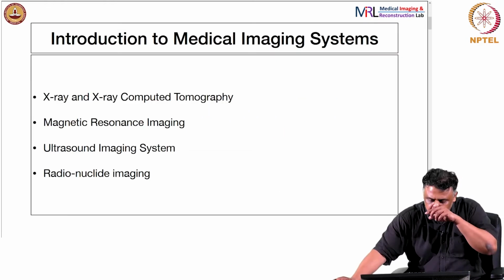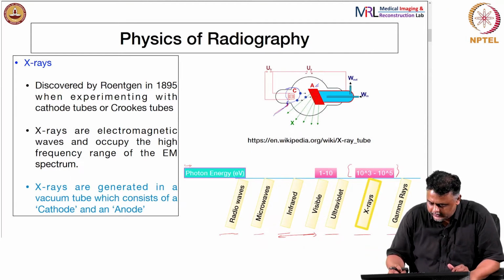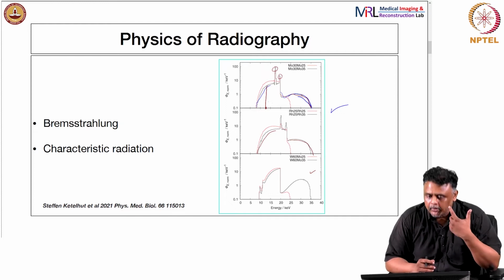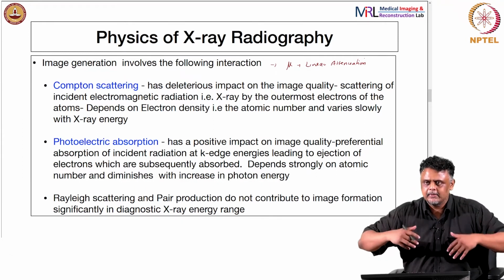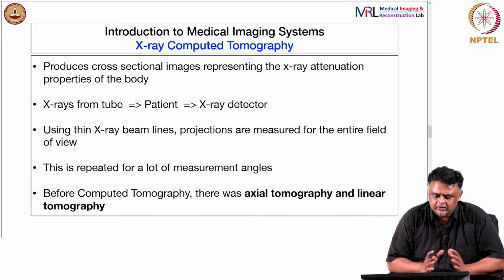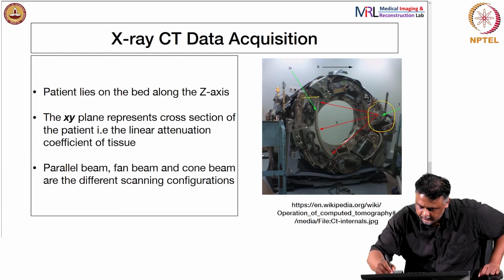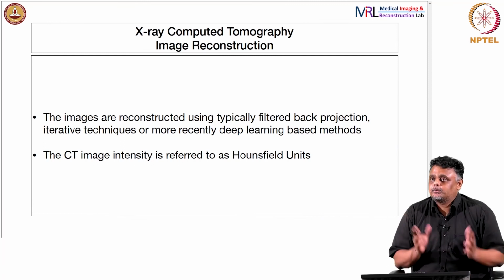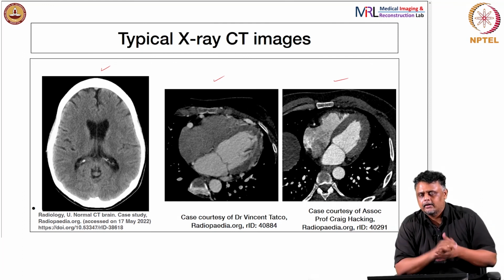Introduction to medical imaging systems